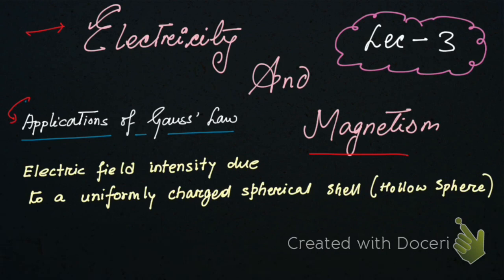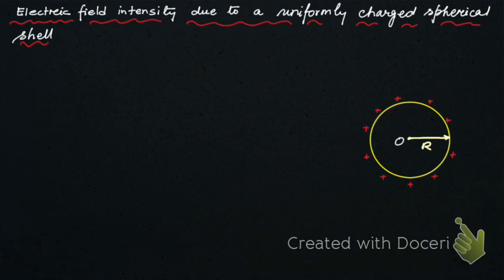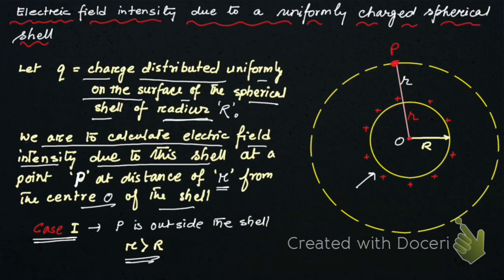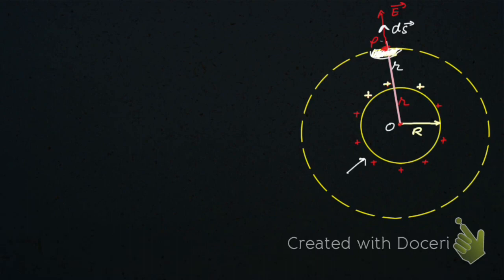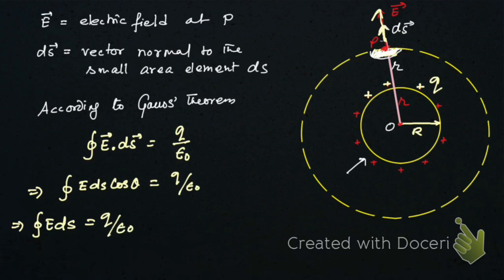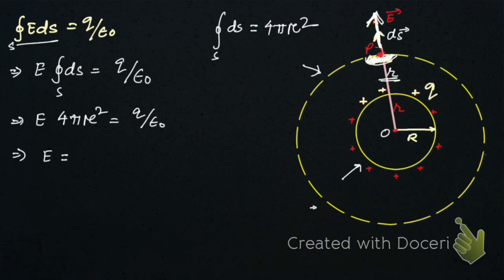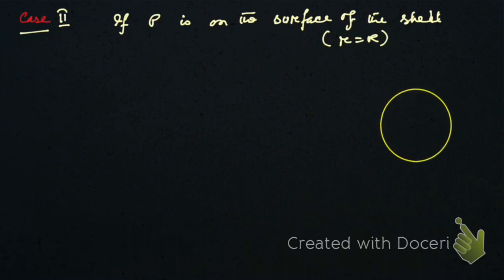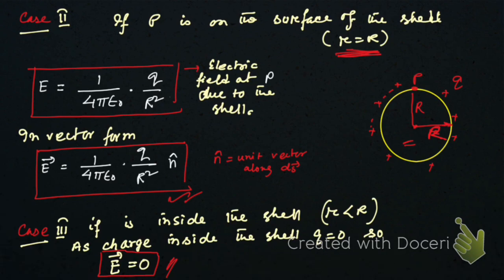Electricity and Magnetism Lec-3 Gauss theorem Electric field due uniformly charged spherical shell